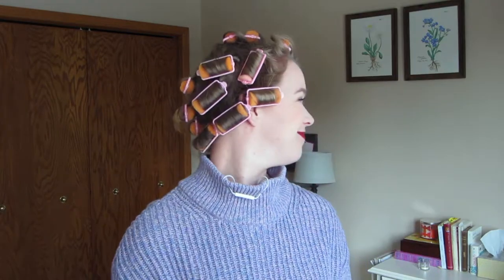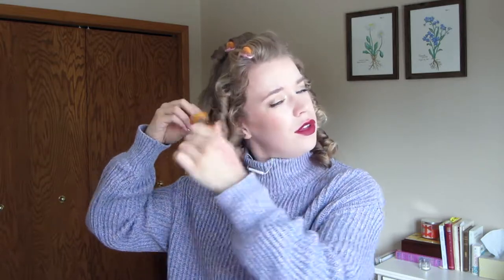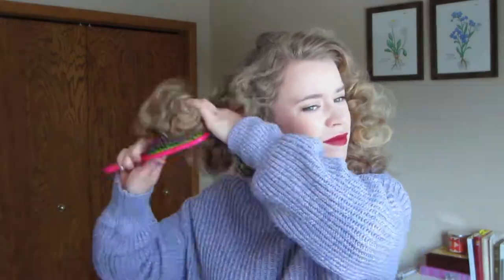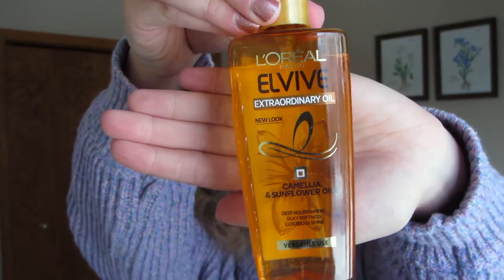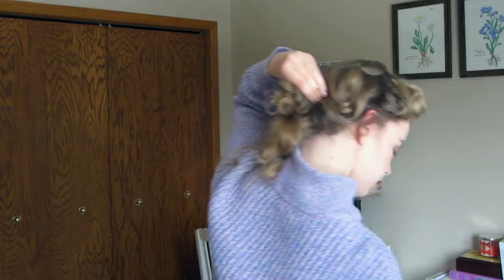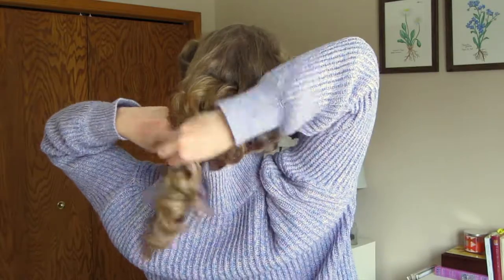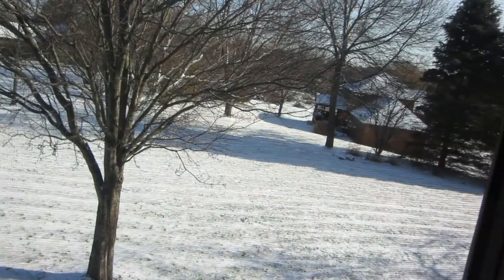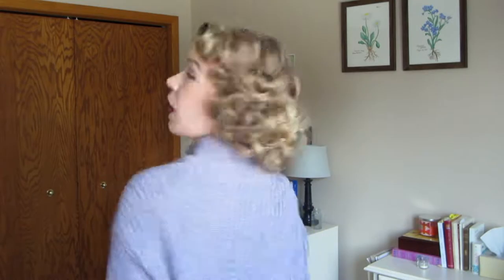White Christmas |Backstage Beautician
Christmas has come early here and at most theatre companies around the country! Try this easy vintage updo for your ensemble!

Tools used: TRESemmé TRES Two Aerosol Hair Spray Extra Hold, Goody Bobby Pins, Garnier Fructis Curl Scrunch Controlling Gel, Loreal Paris Eleve Extraordinary Oil

Feel like supporing me further?

On my channel I make hair styles that can be worn by anyone acting  in a musical. My goal is help actors conquer their hair and look for a show, when they're left to their own devices. I hope you find all of my videos helpful and never be afraid to reach out with questions!